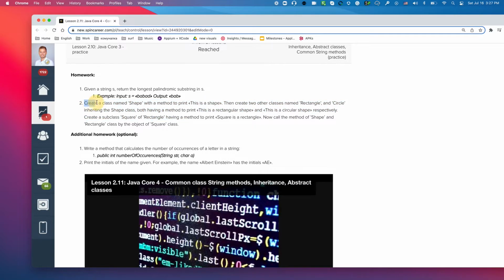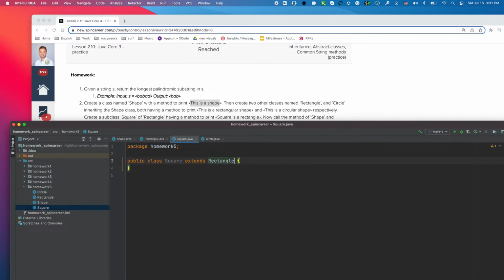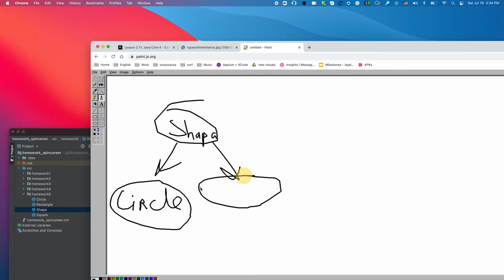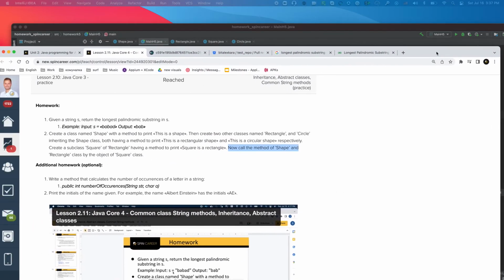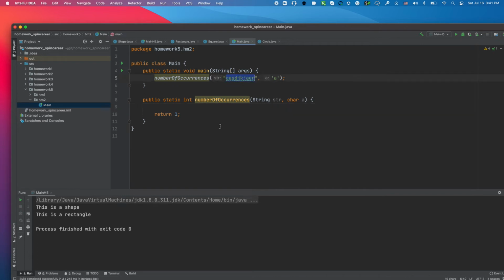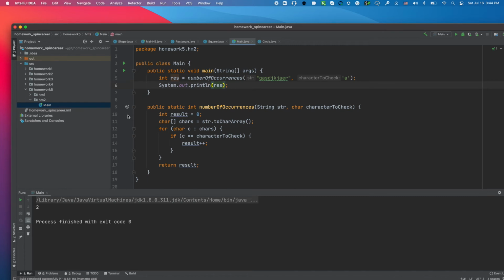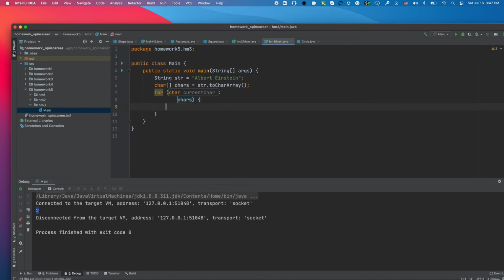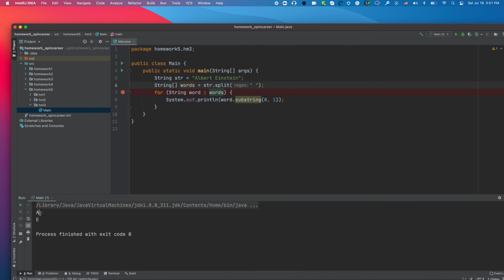Lesson 2.11 homework session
Common class String methods, Inheritance, Abstract classes